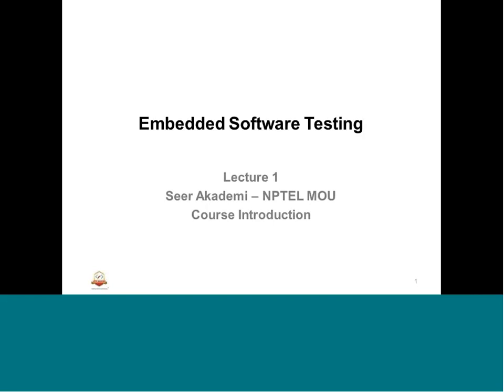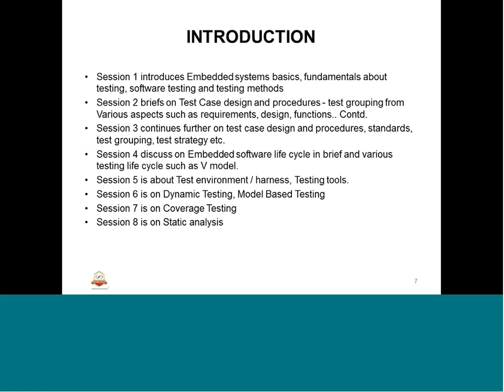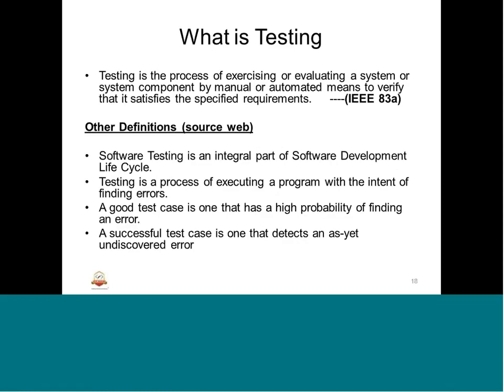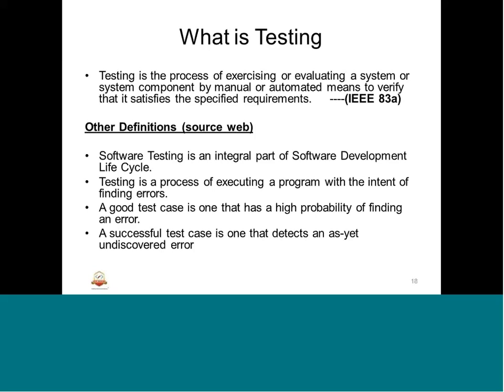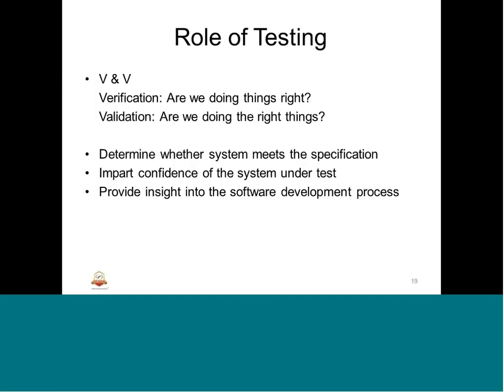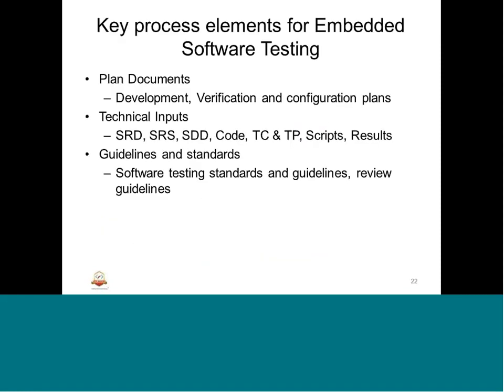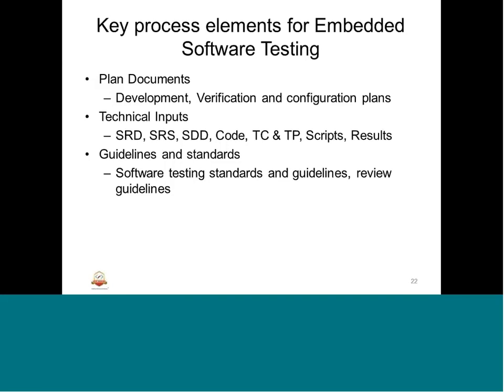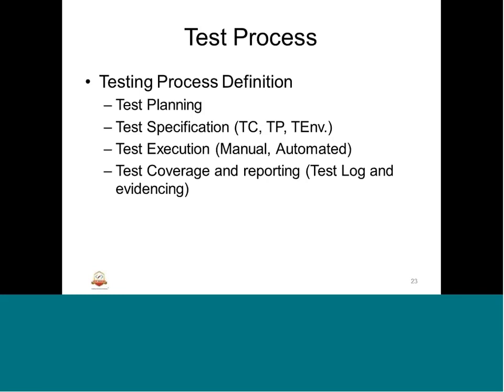Lecture 01 Introduction to Embedded Systems Basics Session 1 by IIT MADRAS